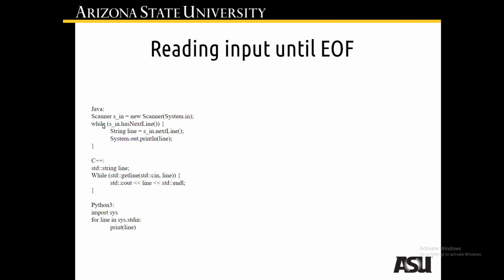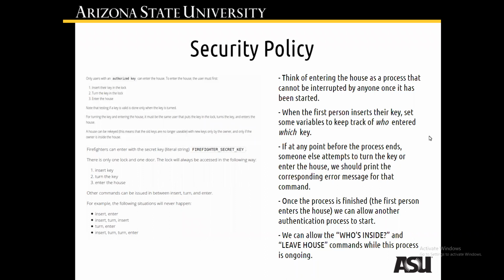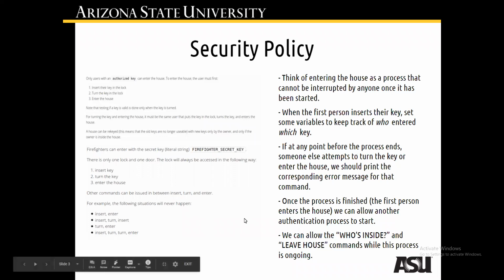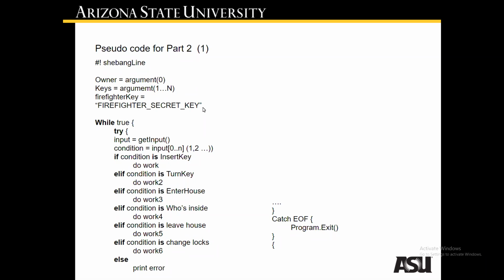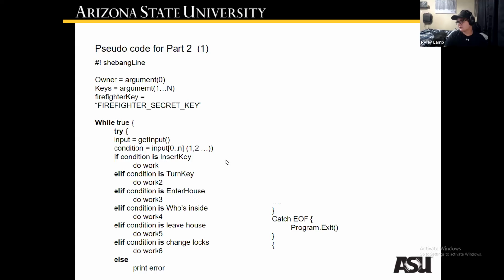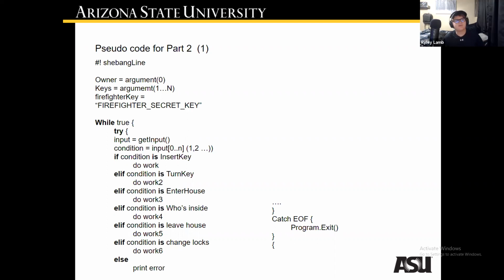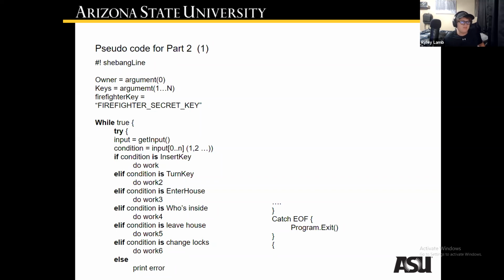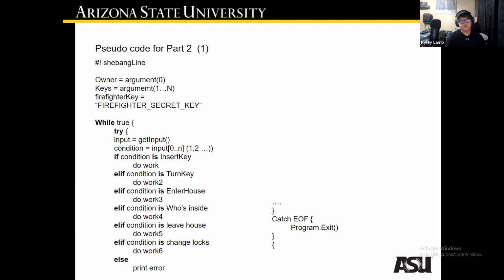CSE 365 S21 UGTA Assignment 2 Homework Review